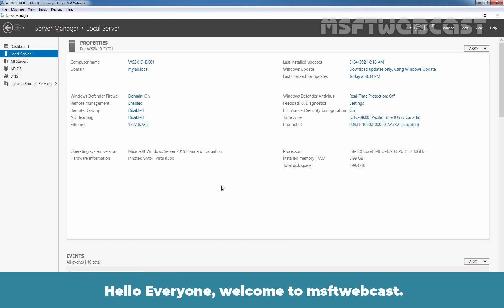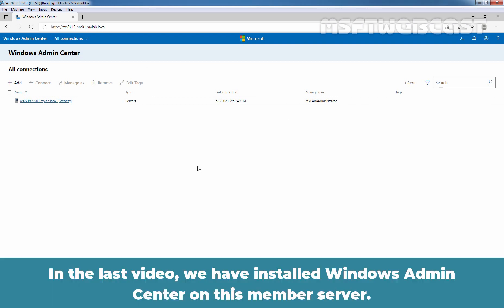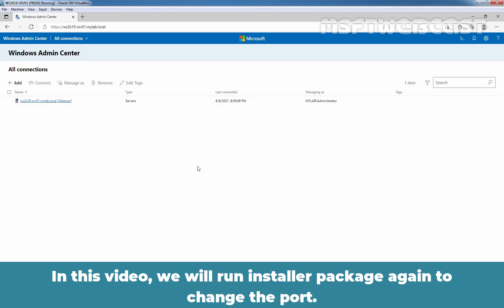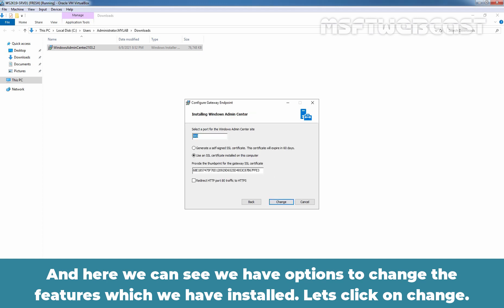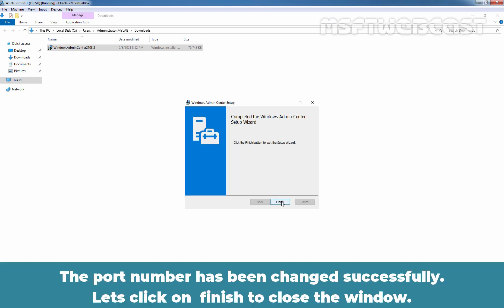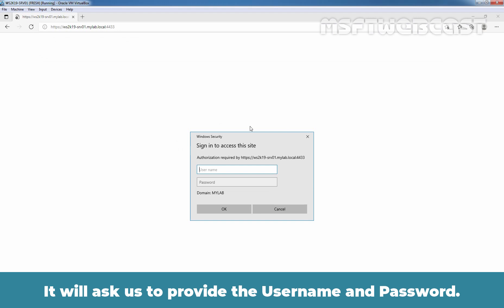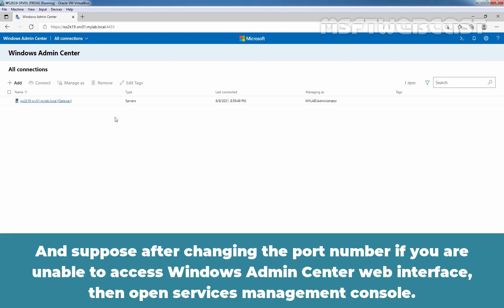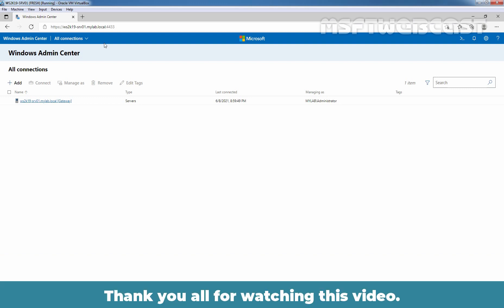How to Change Windows Admin Center Port in Windows Server 2019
This is a step by step guide on How to Change Windows Admin Center web interface Port in Windows Server 2019.